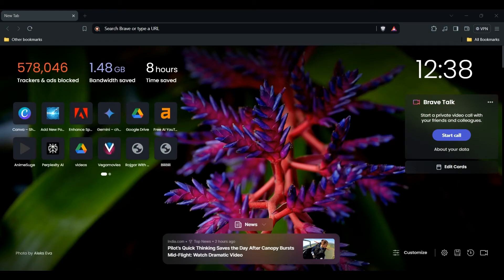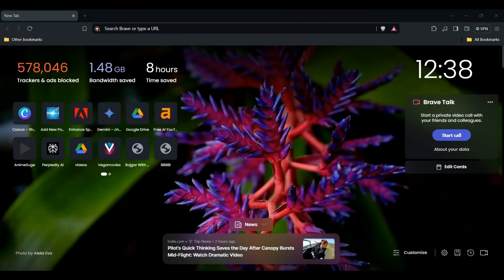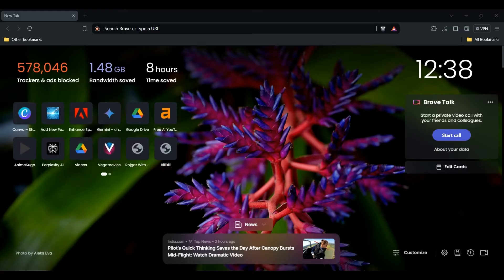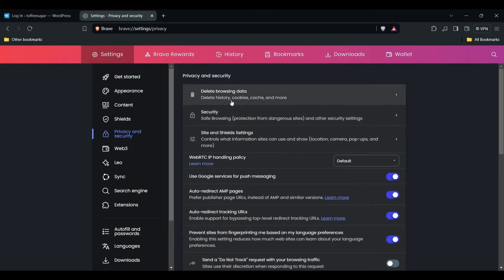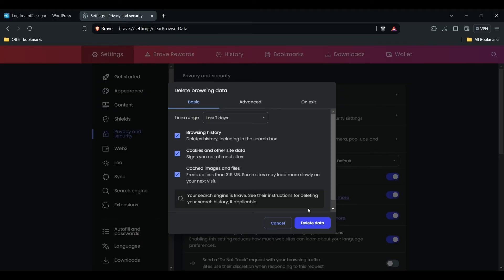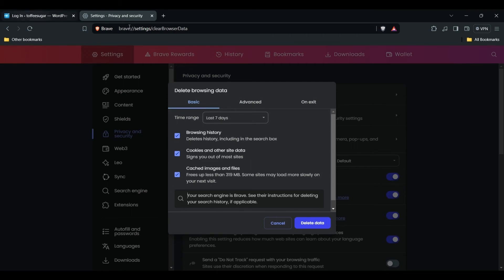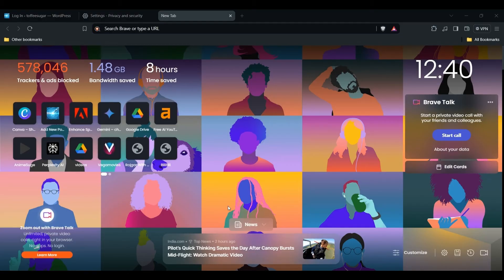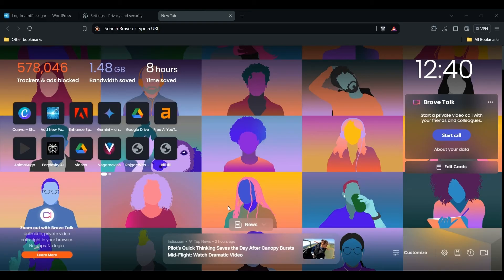How To Fix An Error Occurred While Processing Your Request Reference 30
Encountering The Error Message "An Error Occurred While Processing Your Request Reference 30" Can Be Quite Frustrating, But Fear Not! In This YouTube Video, We Have Compiled A Comprehensive Guide To Help You Resolve This Issue Effortlessly. Our Expert Instructions Will Assist You In Troubleshooting The Error And Ensuring That Your Request Is Processed Without Any Hindrances. Don't Let This Error Hold You Back Any Longer, Watch Our Video And Get Your Problem Solved Today!

00:00 Introduction
00:25 Fix 1: Check Your Internet Connection
00:55 Fix 2: Refresh The Page
01:00 Fix 3: Clear Browser Cache And Cookies
01:48 Fix 4:  Try A Different Browse